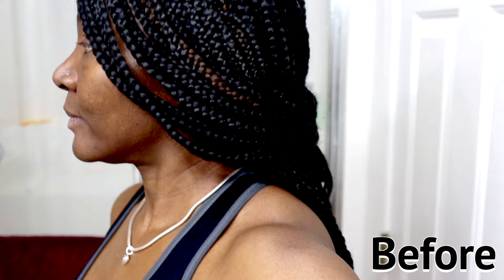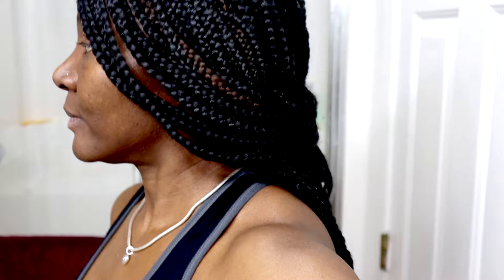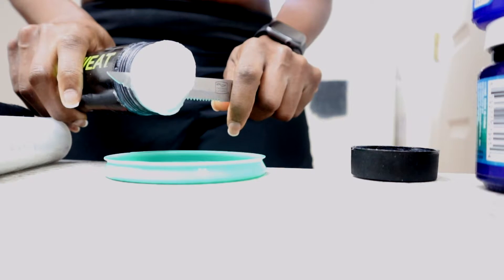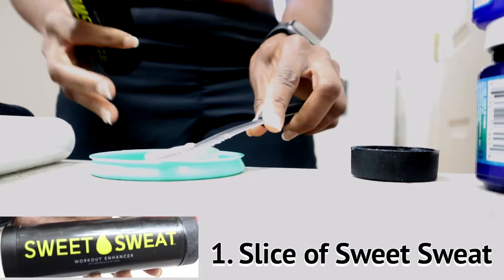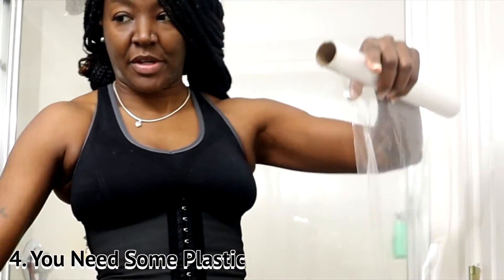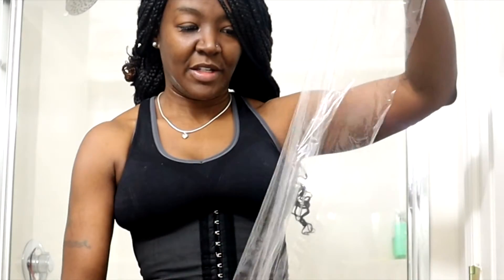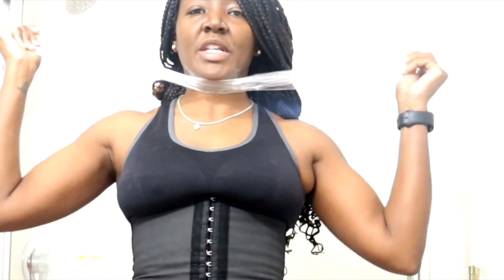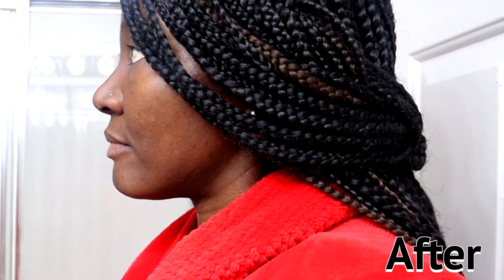How to lose weight in the face | Before & After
Need to know how to get rid of a double chin at home? How long have you had a double chin? This video is about my quarantine DIY facelift at home. In the video, I'm sharing before and after photos with you guys. I can't believe this facelift without surgery, worked!

Products I use or used on my weight loss journey:
Yianna Waist Trainer
Pink Himalayan Salt
Plastic Wrap
Coconut oil
Alternative Coconut Oil
Arm & Thigh Wraps
Alternative Arm & Thigh Wraps
Epsom Salt
Vicks Vapor Rub
Sweet Sweat Waist Trimmer
My Apple Cider Vinegar
The scale I use
The camera I used
My Blender